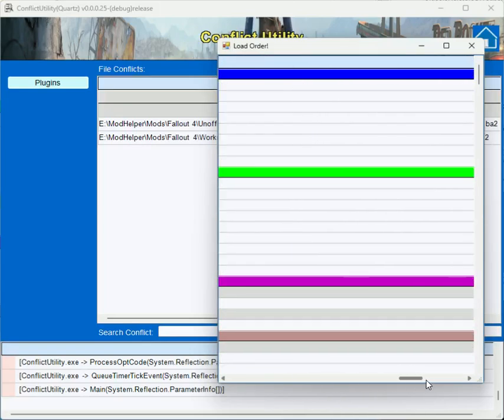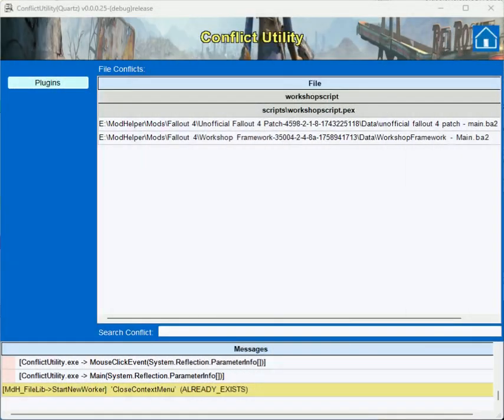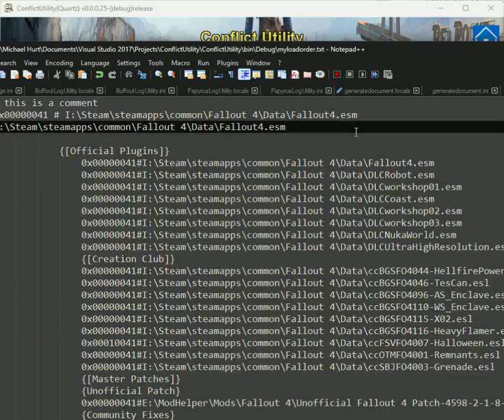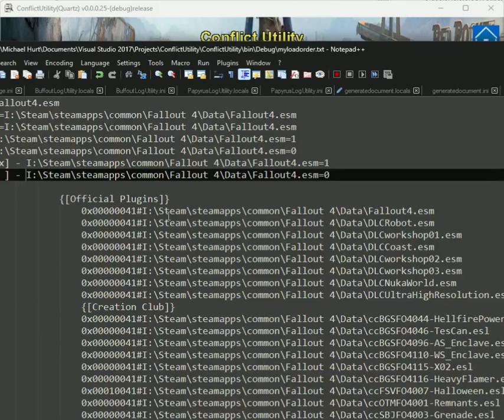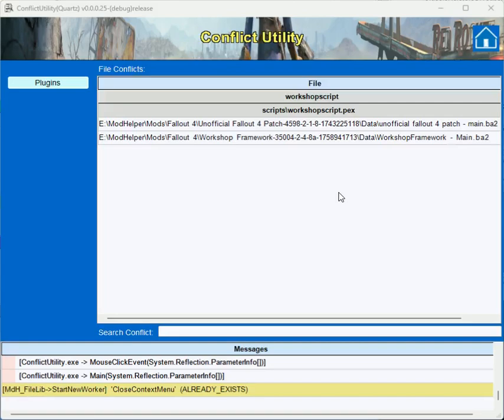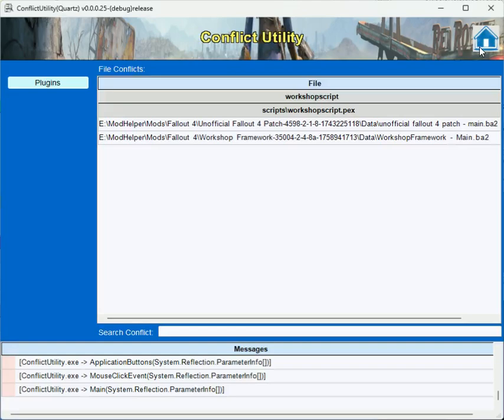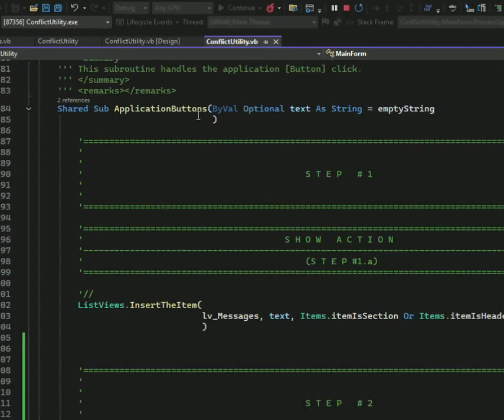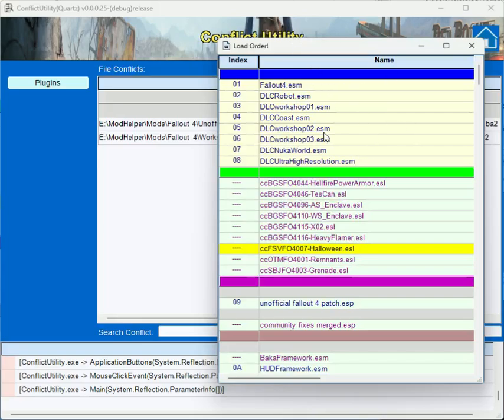Conflict Utility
Here's a quick preview of 'toggling views' using the custom libraries and the canned reporting system. Also, how different plugin names are deconstructed allowing different formats to be used.